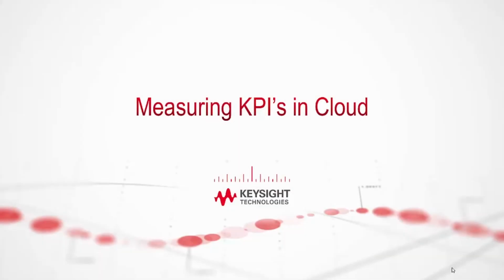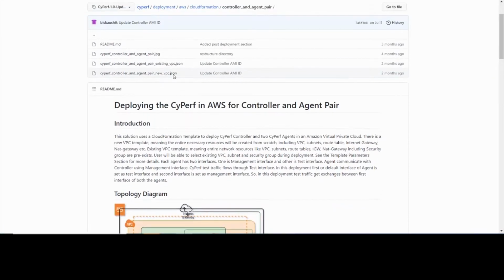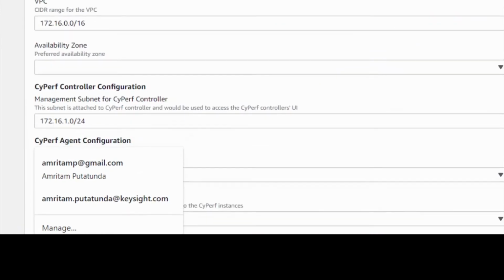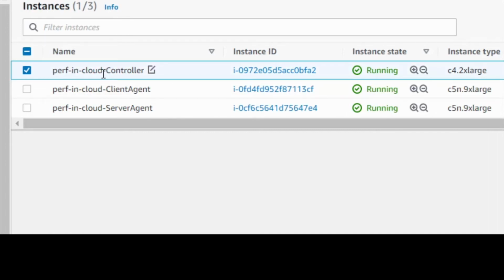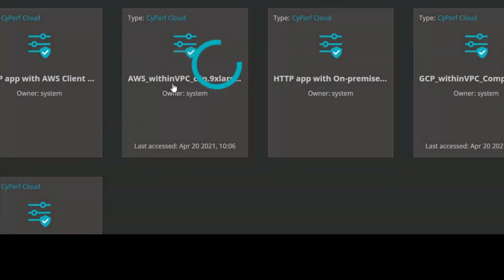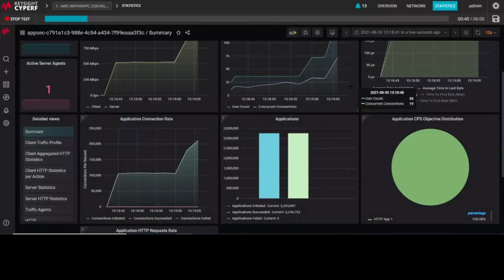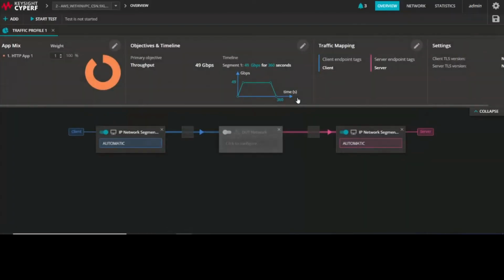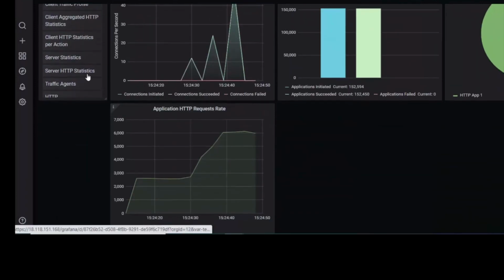Cloud Test Tip #2: Measure KPIs Among Clouds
Clouds need to perform as well or better than traditional networks. Do you know how your cloud stacks up for KPIs like throughput and connections per second? CyPerf eBook